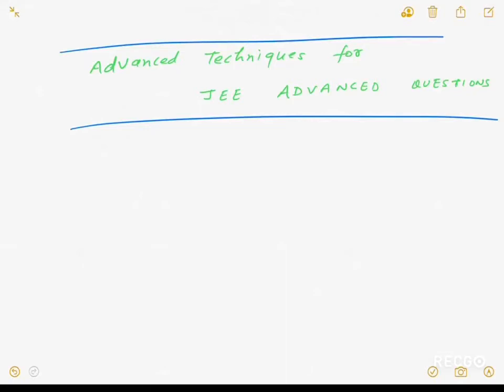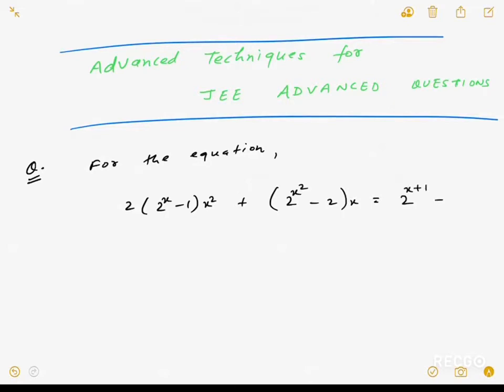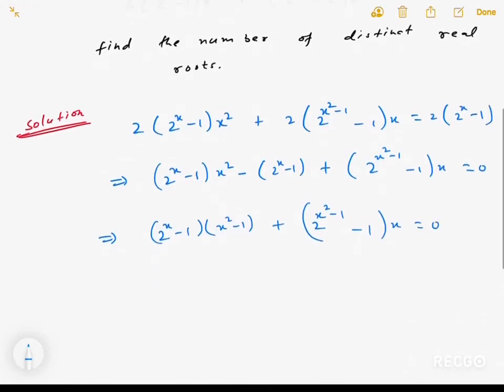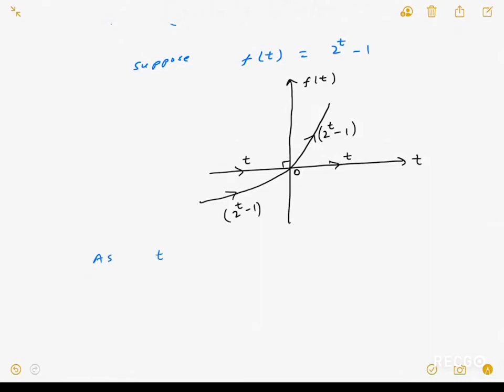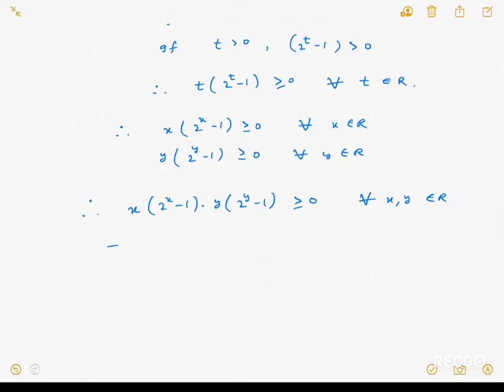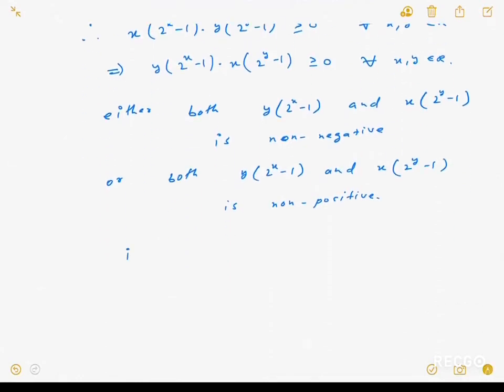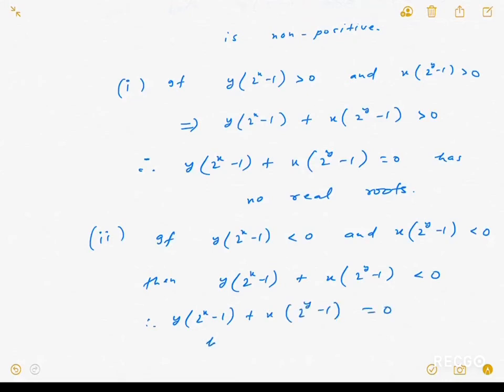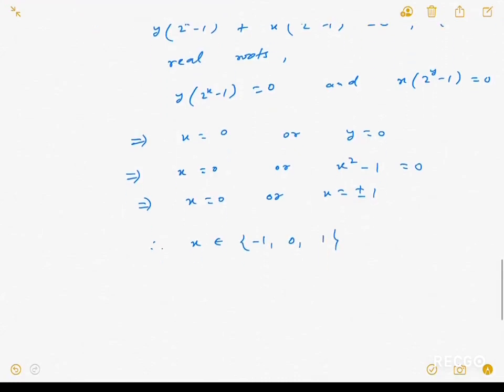Modern Trends in JEE ADVANCED sums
Solving modern questions for JEE ADVANCED is a must for everyone. Conventional questions are now not much helpful in JEE ADVANCED preparation. Watch the video till end and educate your pers and friends by sharing this video with them.